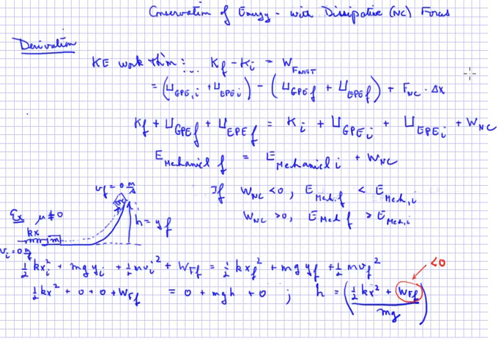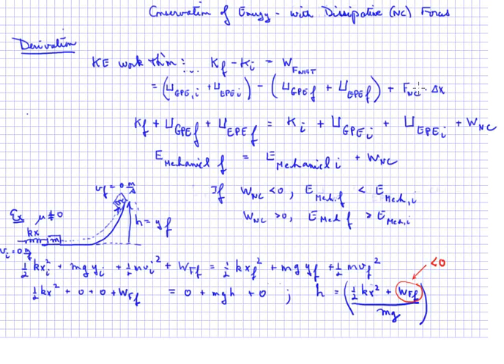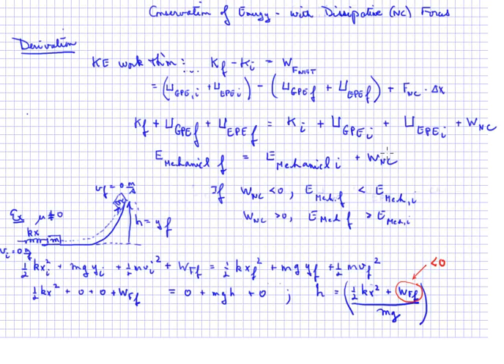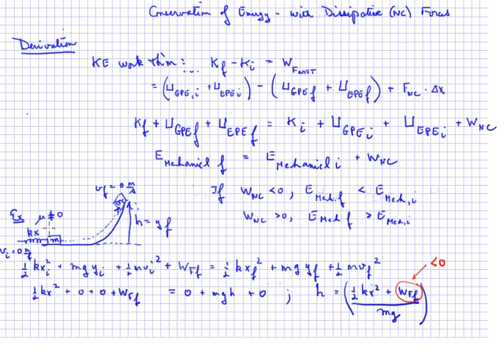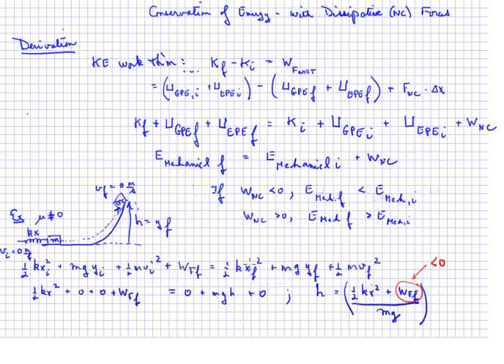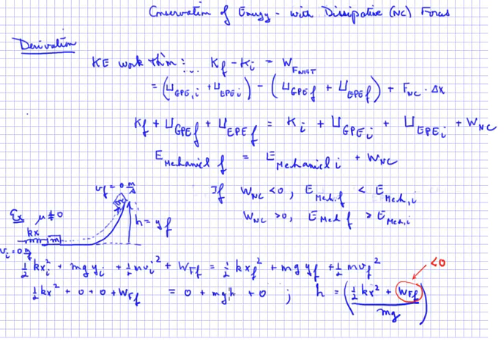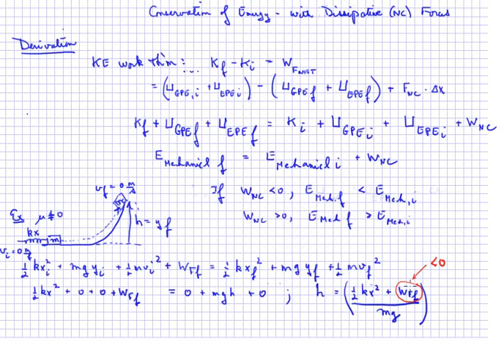Conservation of Energy with Dissipative Forces